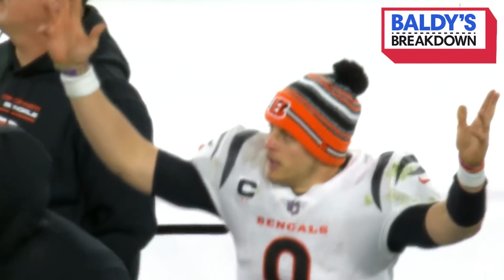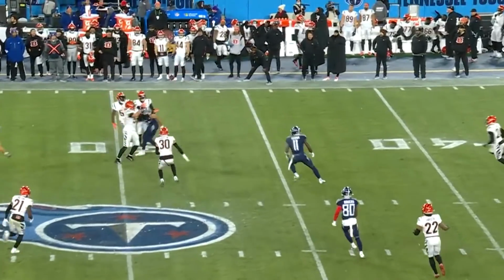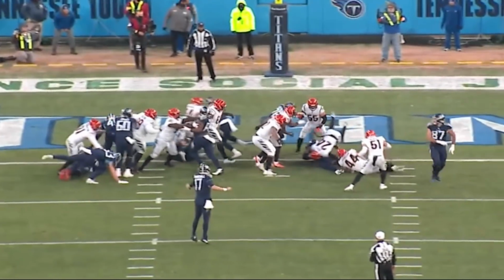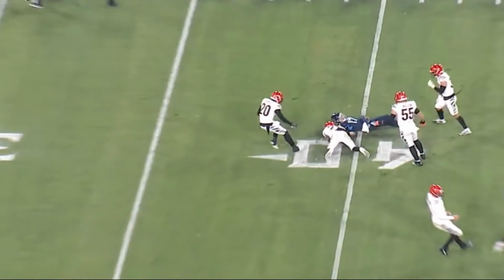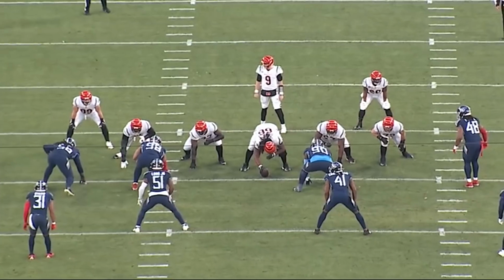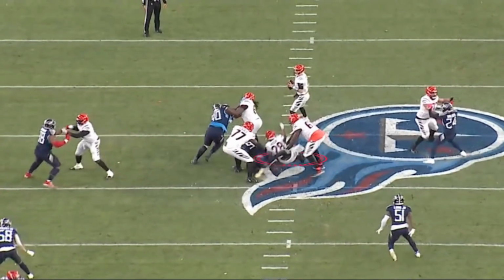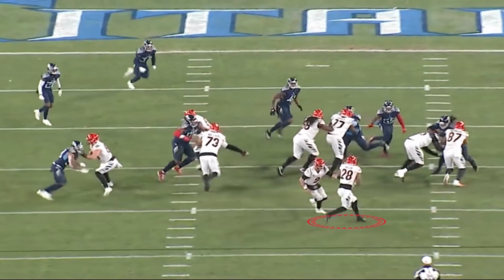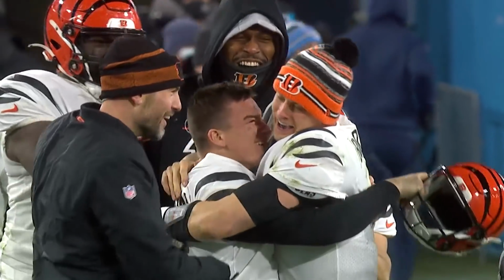How the Bengals Beat the Titans to Advance to the AFC Championship | Baldy’s Breakdowns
NFL analyst Brian Baldinger breaks down the Cincinnati Bengals performance on both sides of the ball during their AFC Divisional win over the Tennessee Titans.